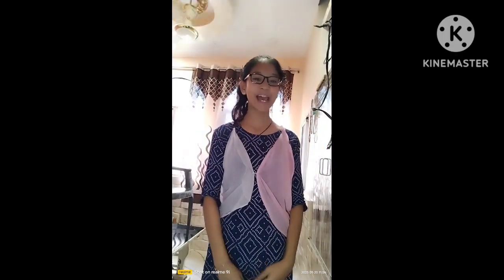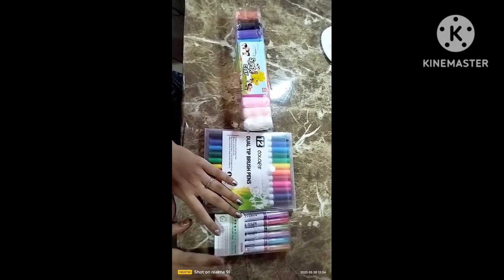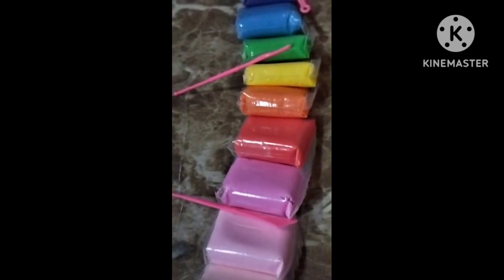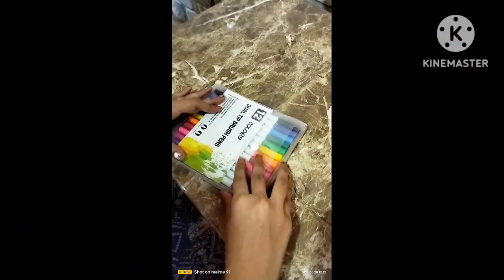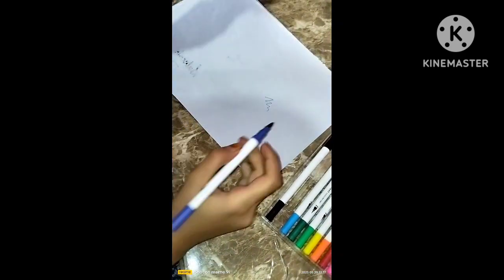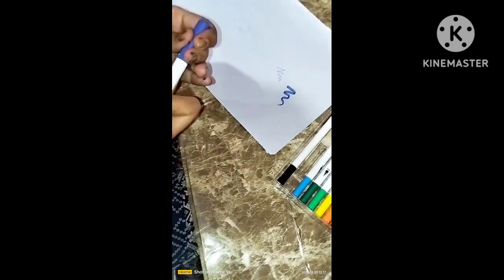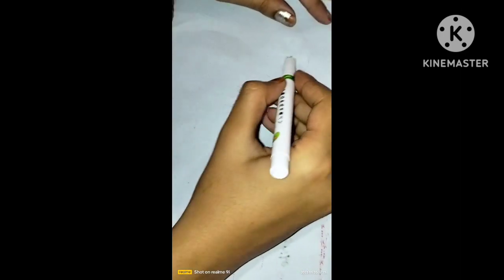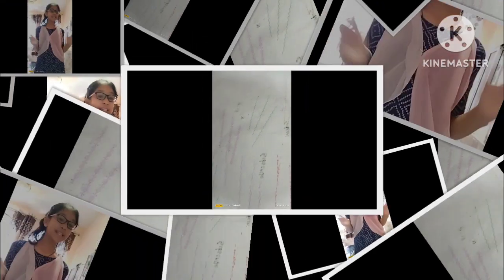UNBOXING VIDEO OF CLAY, BRUSH PEN AND LINER COLOUR PEN#UNBOXING#YT VIDEO#AQDASH VLOG'S